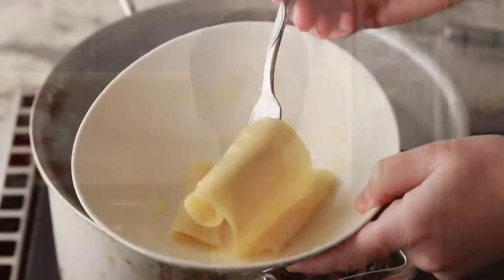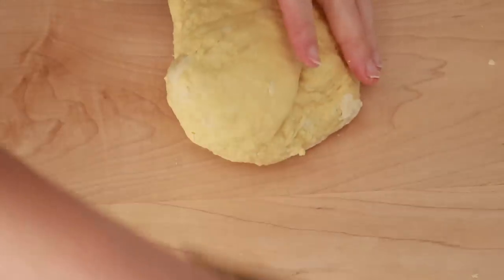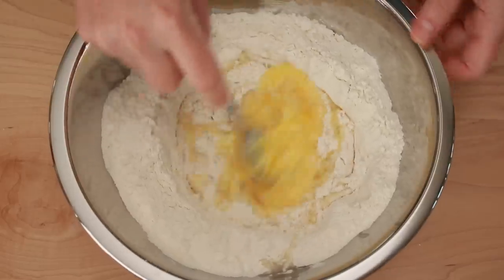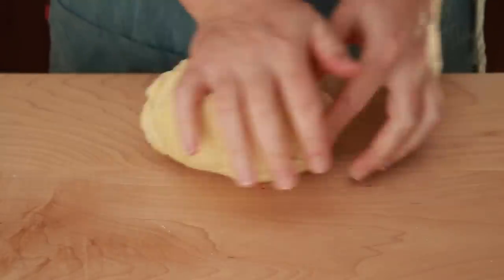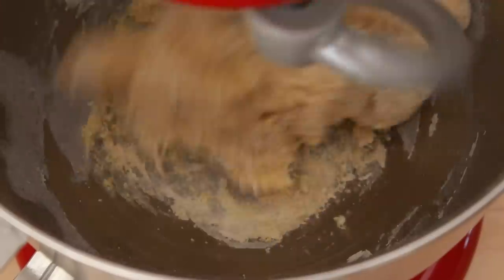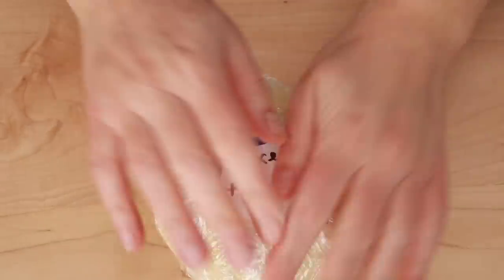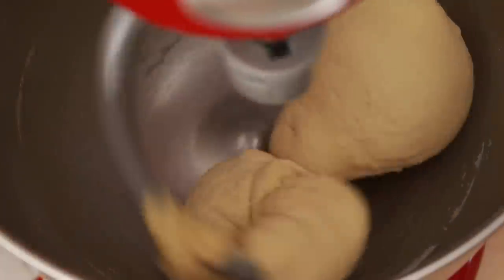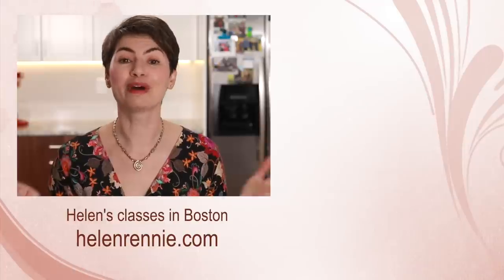Pasta Experiment: Mixer vs Hand Kneading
Pasta by Hand vs. with a Food Processor vs. with a Mixer